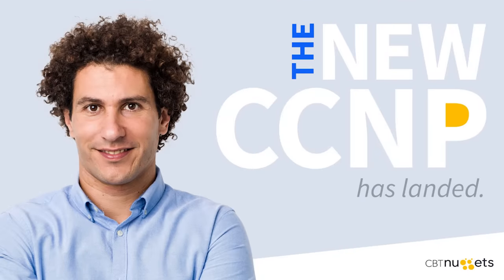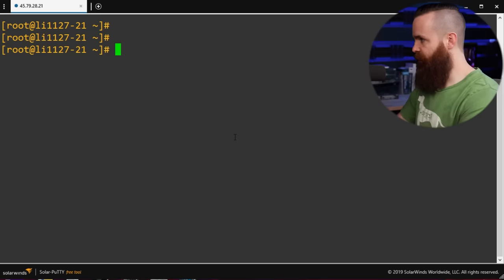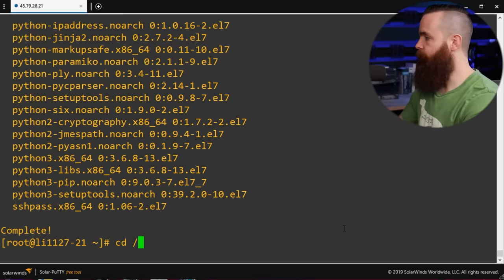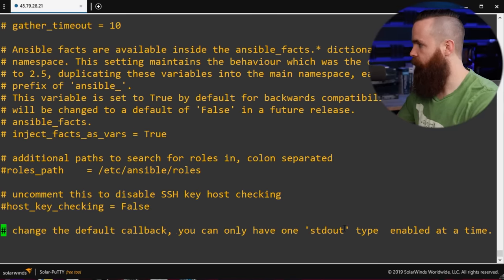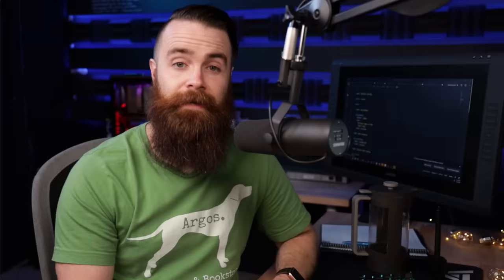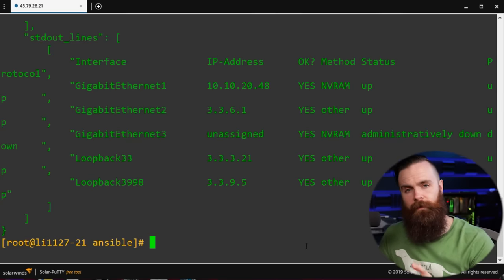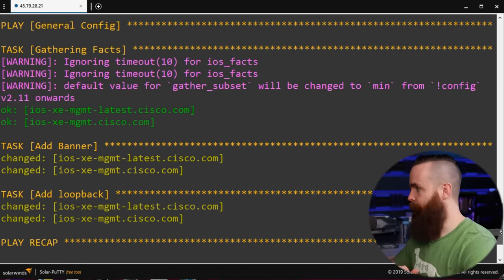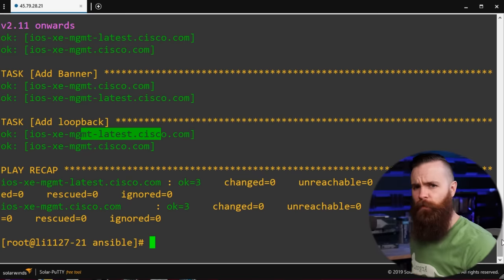get started with Ansible Network Automation (FREE cisco router lab)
Buy a Raspberry Pi:

CCNP Enterprise

CCNP Security

CCNP Collaboration

CompTIA Linux+

Linux+

Ethical Hacking

Hacking

Ansible Tutorial
Ansible Network Automation Tutorial